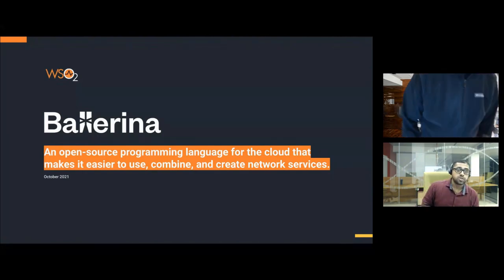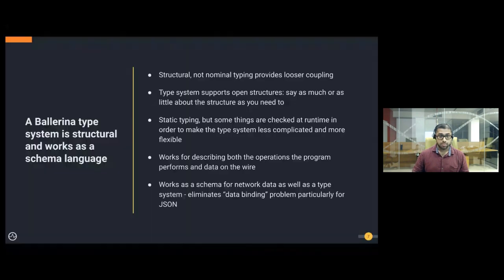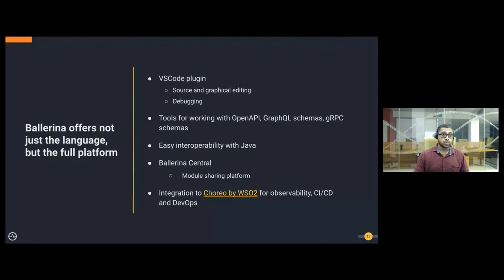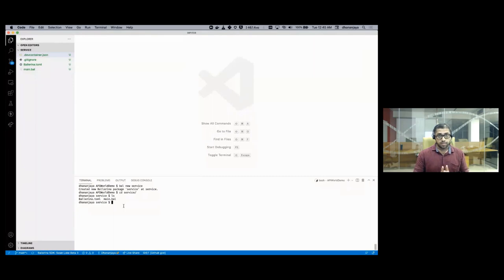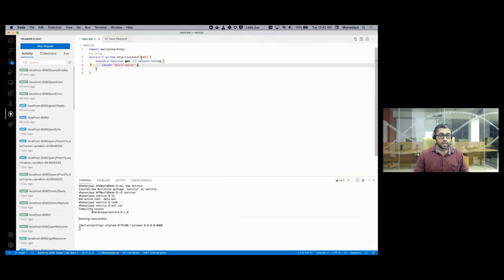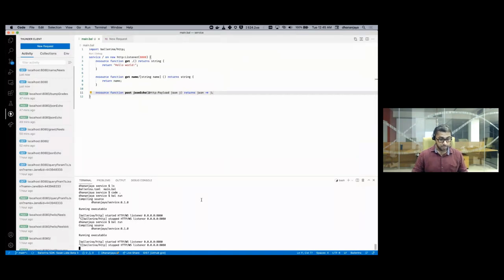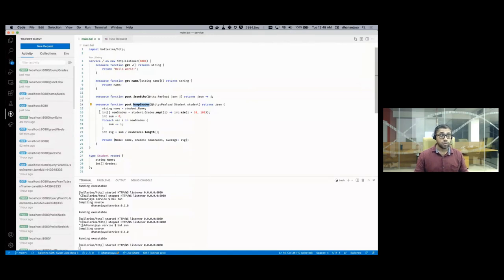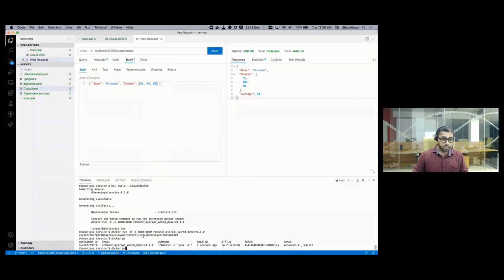Microservices Project using Ballerina (an open-source programming language for the cloud)